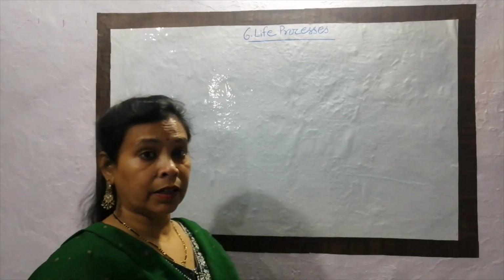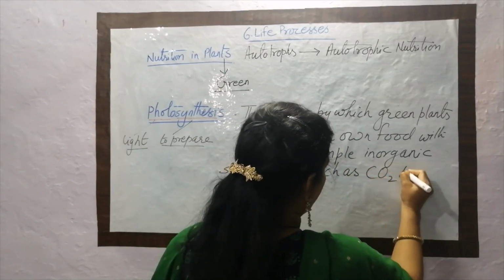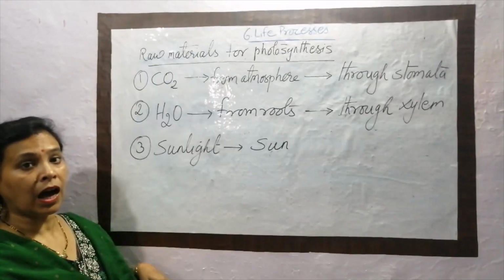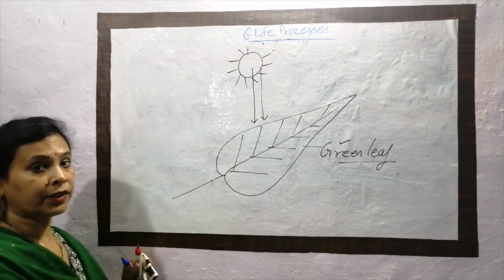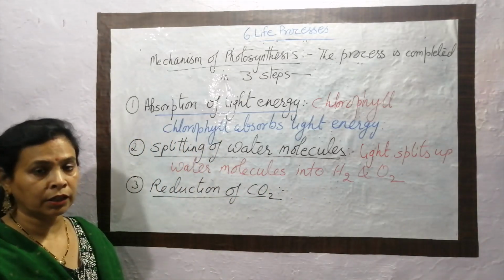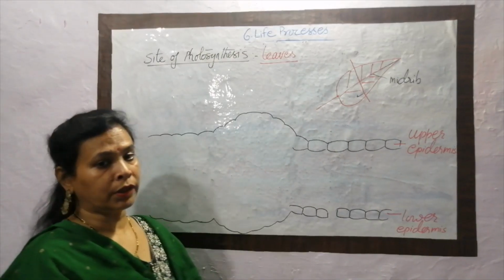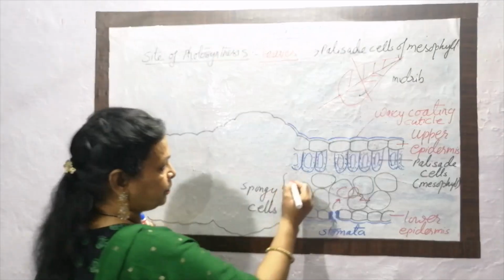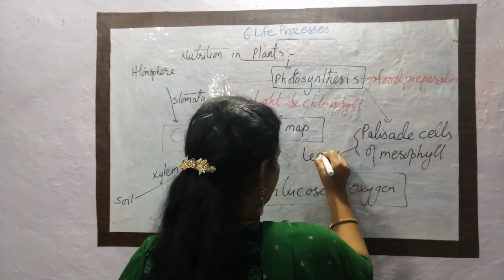LIFE PROCESSES| CLASS 10| PART 2|CHAPTER 6| FOUNDATION COURSE | SCI LEARN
NUTRITION IN PLANTS, PHOTOSYNTHESIS, MEANING, DEFINITION, EQUATION SITE OF PHOTOSYNTHESIS, RAW MATERIALS, MECHANISM